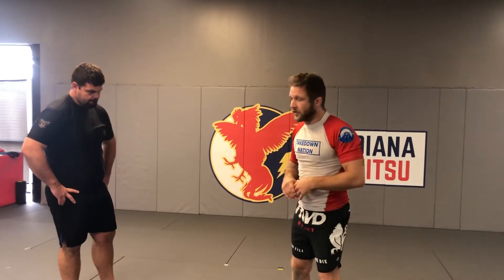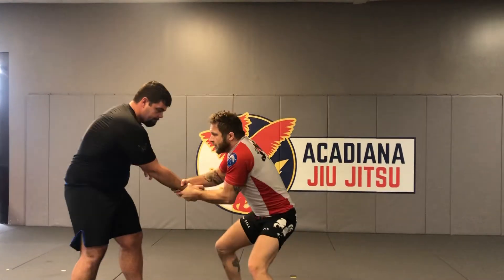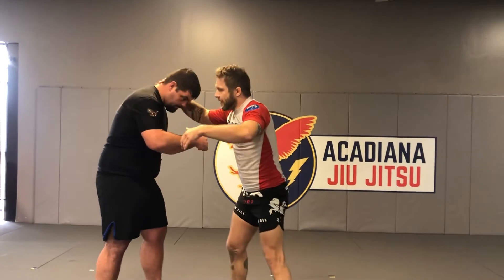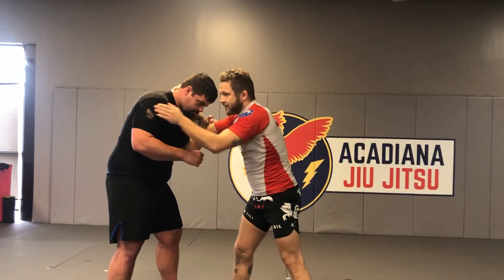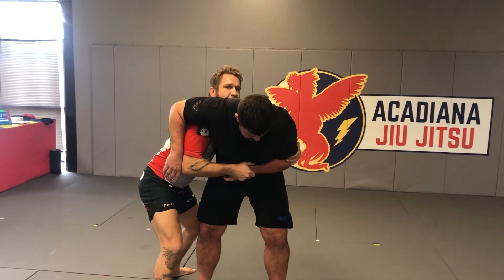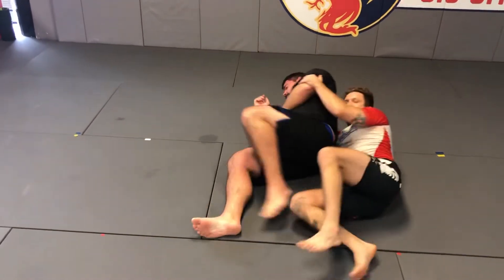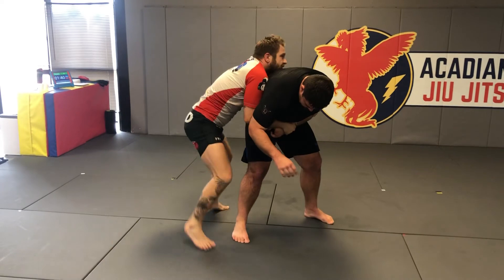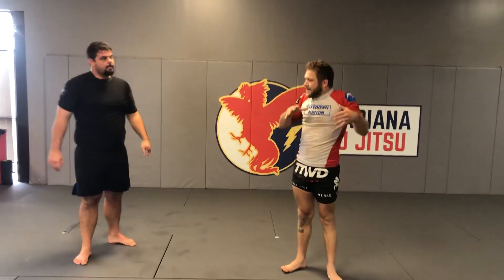Duck under to Valley Drop/Tani Otoshi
In this video Coach Heath Henry is showing a wrestling style Duck under set up into the Valley Drop/Tani Otoshi takedown. Enjoy.